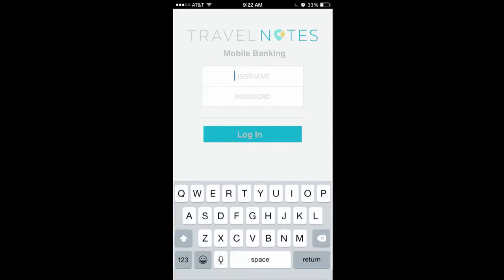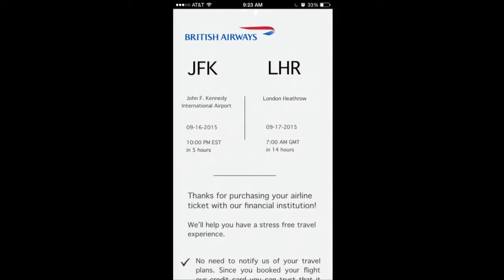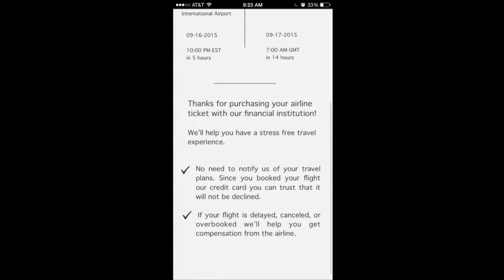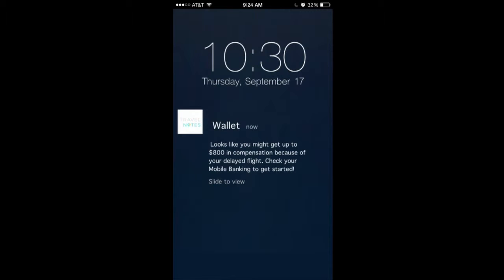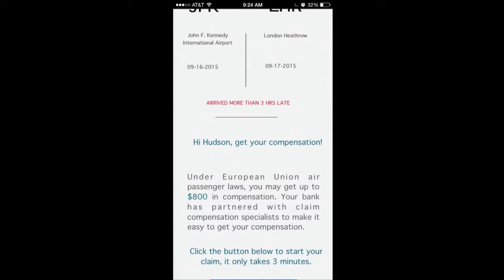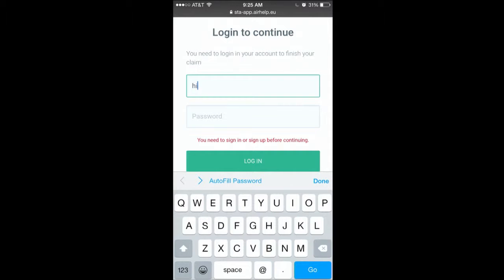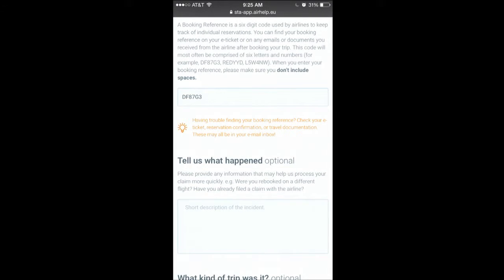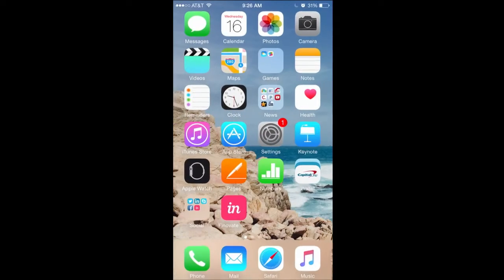FinovateFall 2015 / Travel Notes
Travel Notes demoed at FinovateEurope in 2015.

Travel Notes helps financial institutions improve customer experience, create competitive differentiation, and reduce operating costs by offering powerful, yet simple solutions. We are currently focused on helping financial institutions improve their cardholders’ experience when they are traveling. Financial institutions can seamlessly integrate Travel Notes’ suite of product offerings related to enhancing the travel experience for their cardholders. Travel Notes was founded in 2014 by Hudson Chilton and Jonathan Pickard, and is headquartered in Cincinnati, Ohio.